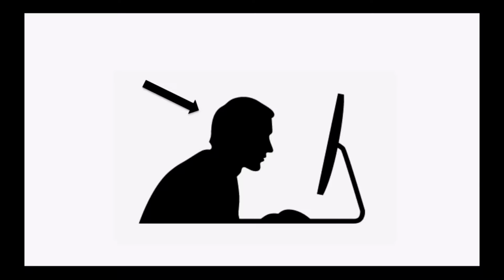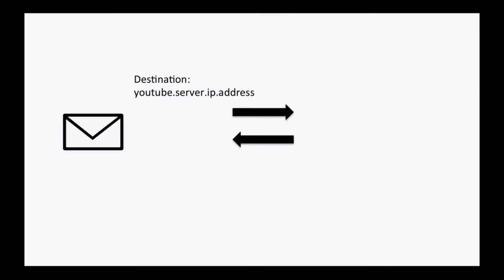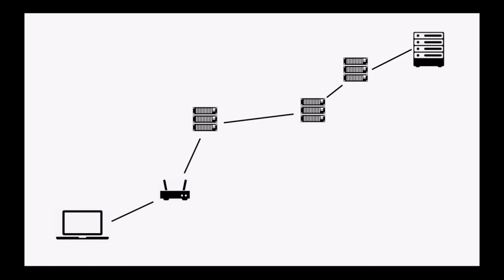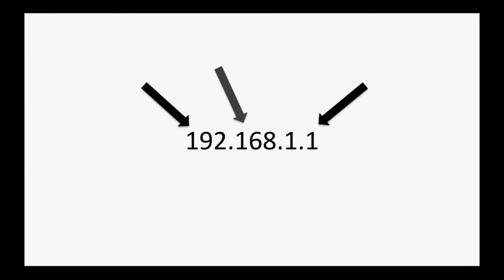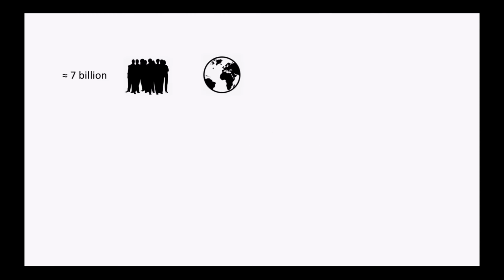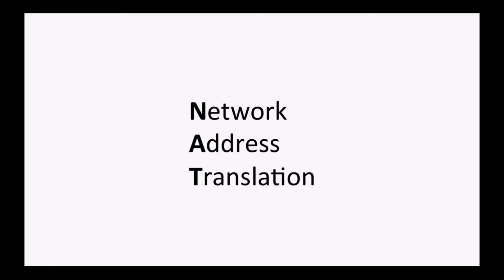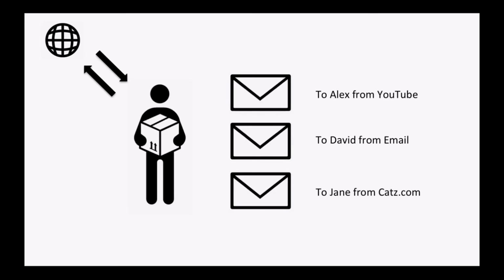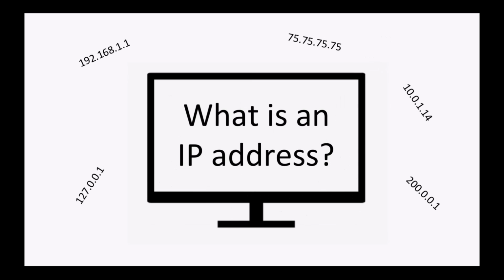what is an IP ADDRESS BY HARSH THAKKAR